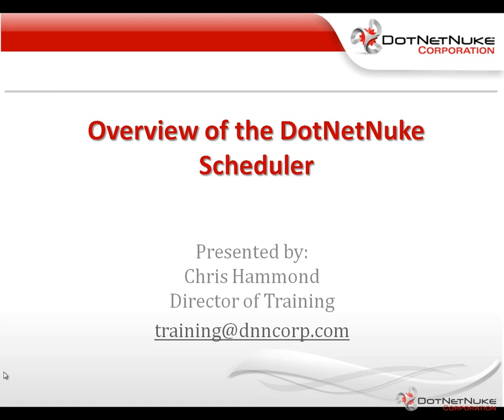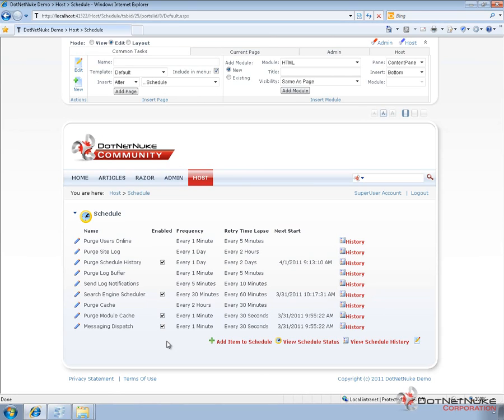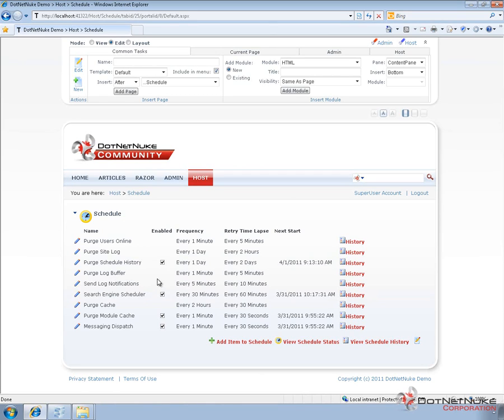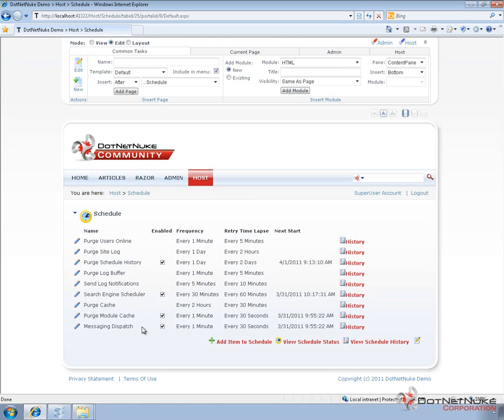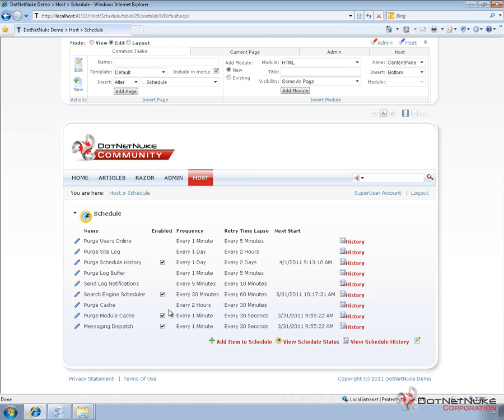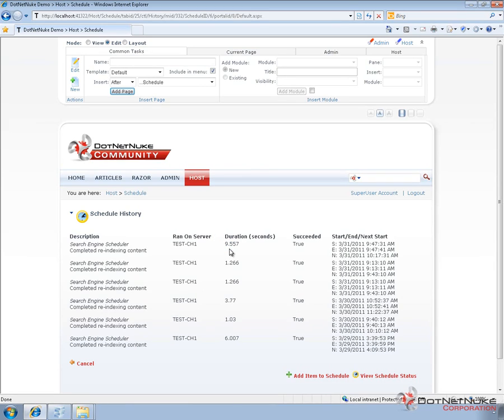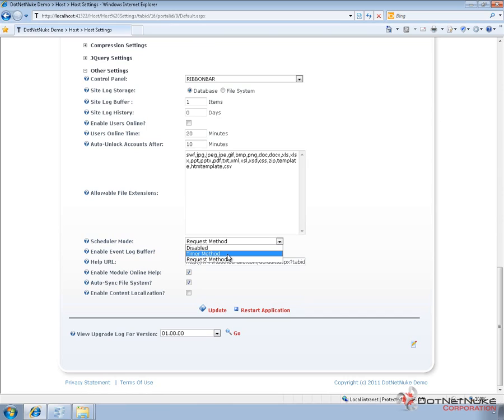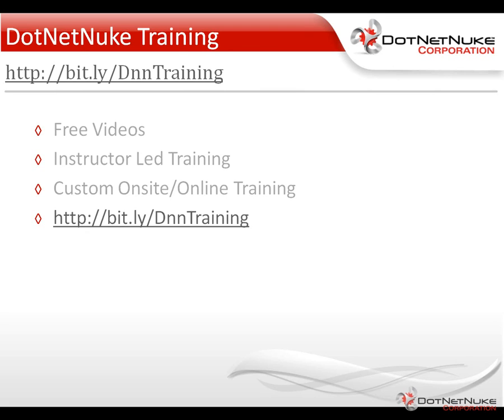Overview of the DotNetNuke Scheduler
The DotNetNuke Schedule controls a number of tasks that will run, here we will discuss those tasks and how you can use the scheduler more effectively.